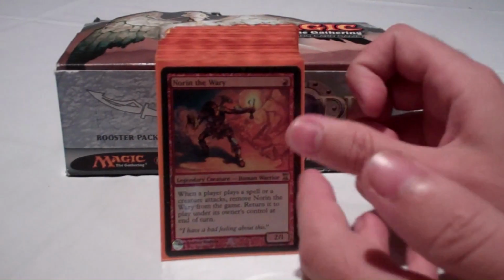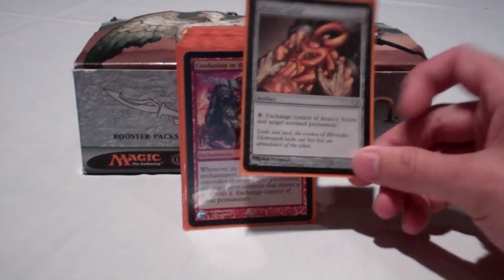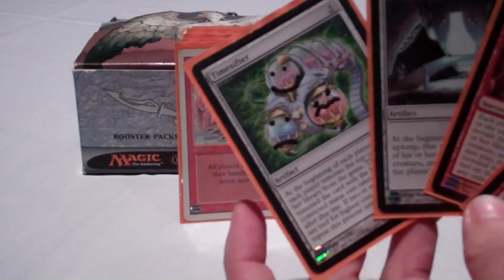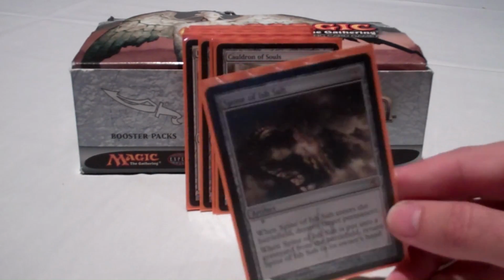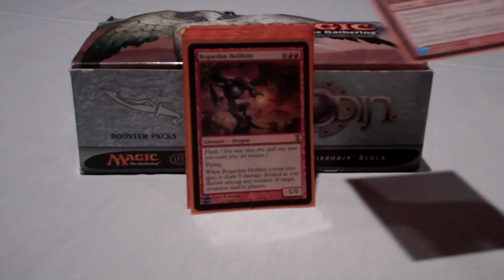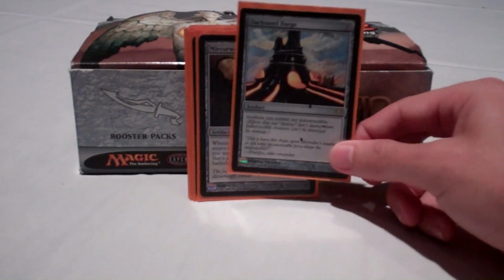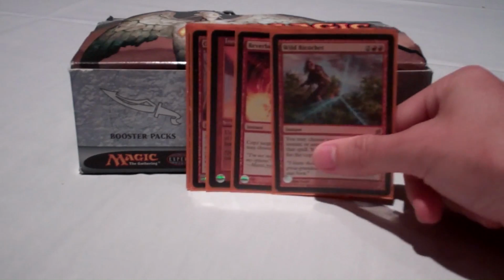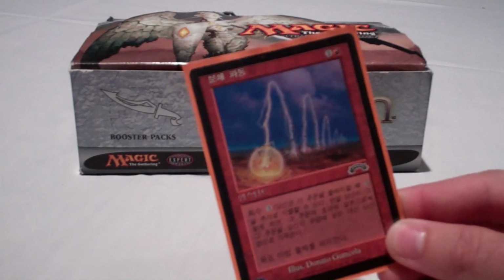Matt's Norin the Wary CMDR Deck [EDH / Commander / Magic the Gathering]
Look for CMDR Decks at Worlds in San Francisco!

Norin the Wary Deck List

29 Mountain
Valakut, the Molten Pinnacle
Temple of the False God
Ancient Tomb
Great Furnace
Darksteel Citadel
Spinerock Knoll
Sol Ring
Thran Dynamo
Everflowing Chalice
Palladium Myr
Mana Geyser
Braid of Fire
Avarice Totem
Confusion in the Ranks
Genesis Chamber
Mana Flare
Caged Sun
Extraplanar Lens
Wild Evocation
Warp World
Gate to the AEther
Timesifter
Wheel of Fortune
Mind's Eye
Sensei's Divining Top
Phyrexian Portal
Hoarding Dragon
Gamble
Ruination
Blood Moon
Grab the Reins
Spine of Ish Shah
Vicious Shadows
Stalking Vengeance
Cauldron of Souls
Greater Gargadon
Clone Shell
Bosh, Iron Golem
Goblin Welder
Siege-Gang Commander
Kazuul, Tyrant of the Cliffs
Kiki-Jiki, Mirror Breaker
It That Betrays
Taurean Mauler
Bogardan Hellkite
Dragon Tyrant
Godo, Bandit Warlord
Bonehoard
Skullclamp
Vedalken Orrery
Solemn Simulacrum
Shimmer Myr
Darksteel Forge
Mirrorworks
Sculpting Steel
Karn, Silver Golem
Knowledge Pool
Thopter Assembly
Mimic Vat
In the Web of War
Wild Ricochet
Reverberate
Insurrection
Duplicant
Comet Storm
Starstorm
Earthquake
Portcullis
Shattering Pulse